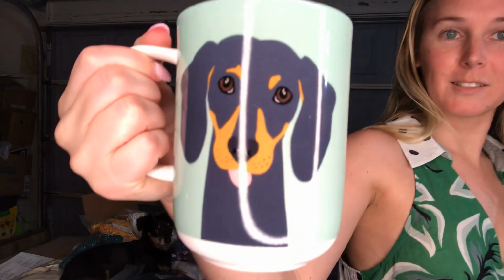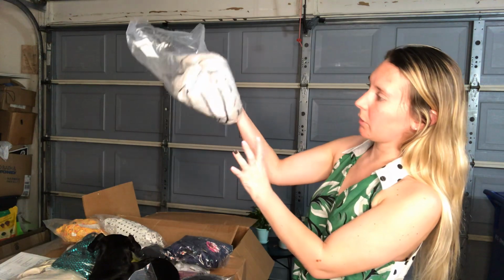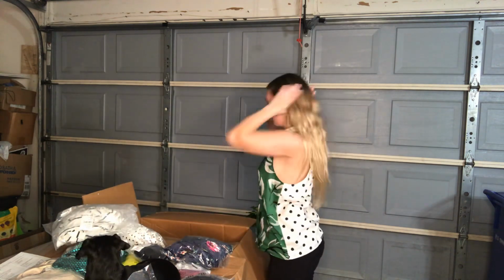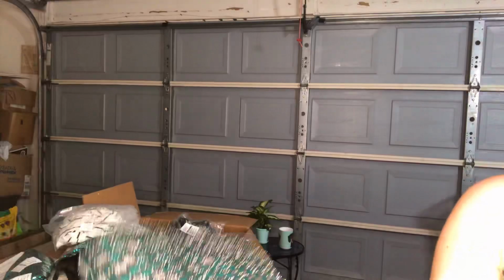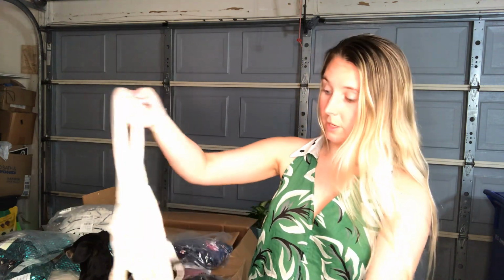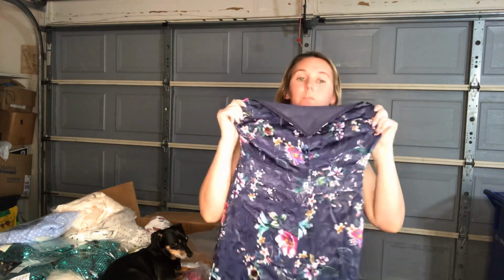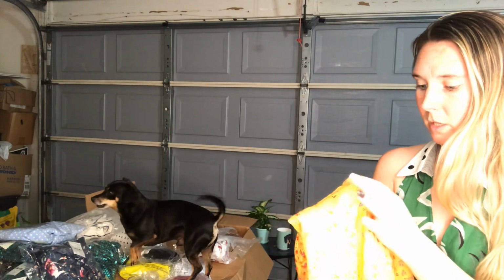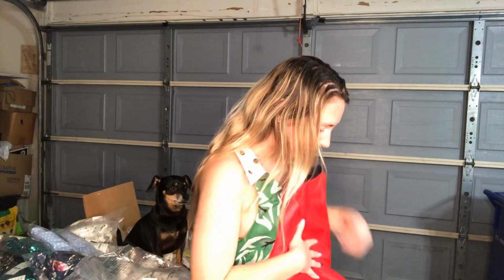Revolve Clothing Liquidation Customer Return Pallet FAIL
My first Pallet and my worst decision by far as a reseller. This has been a complete nightmare, stressful, and waste of time and money.

Sorry for the lighting- I need to learn this damn ring light.

Poshmark @Lavishlook